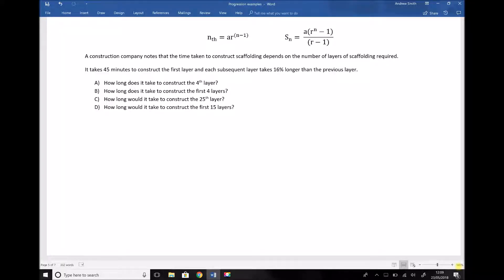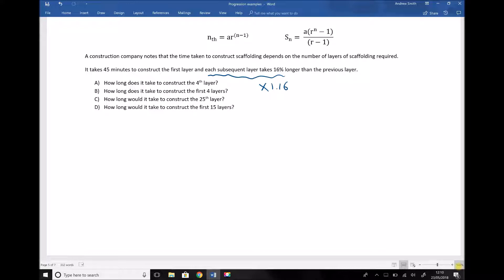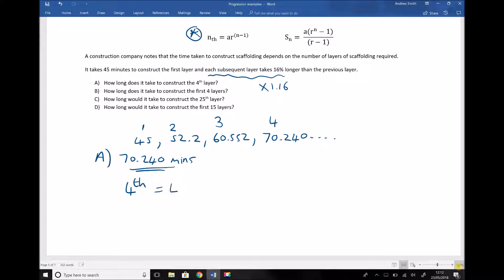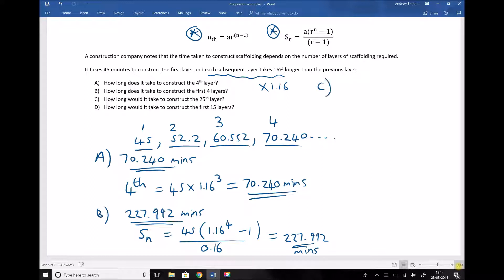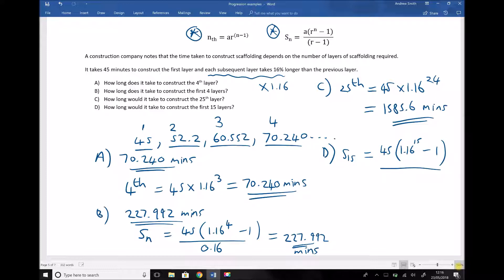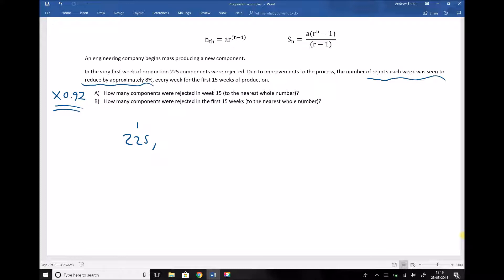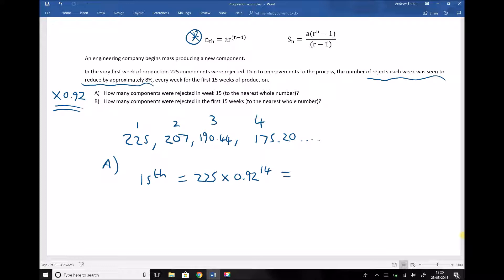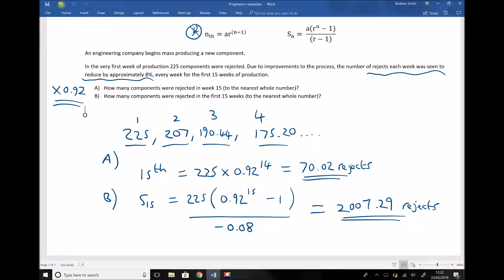Applying Geometric Progressions to Real Life Problems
Learn how to apply geometric progressions to real life problems. Learn how to identify when a scenario can be modelled by a geometric progression and how to find unknown terms in a sequence, as well the sum of a number of terms in the geometric progression.